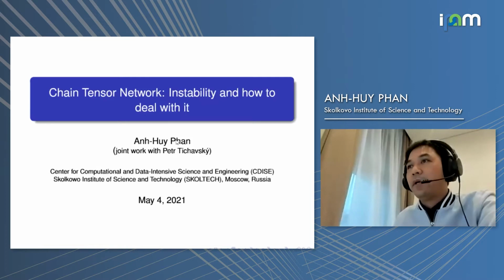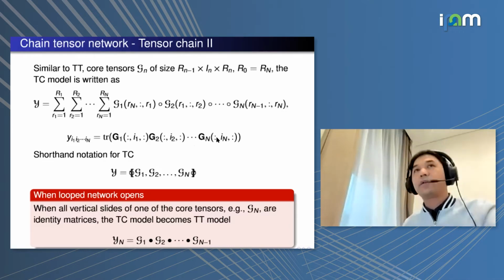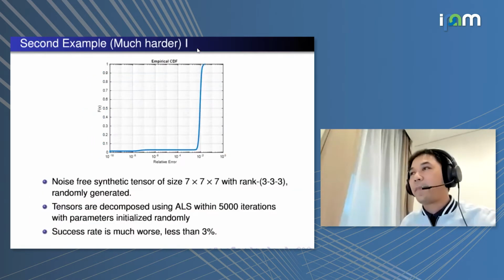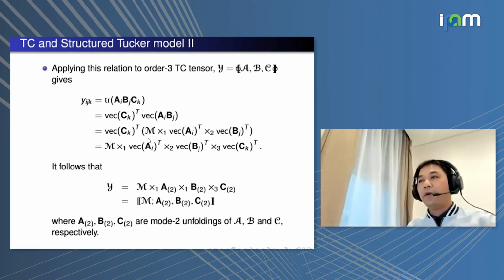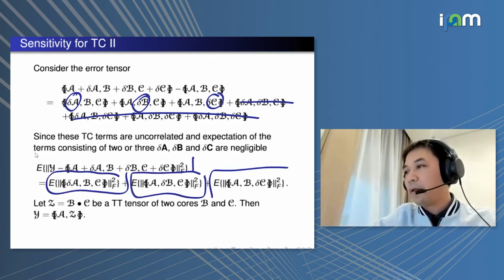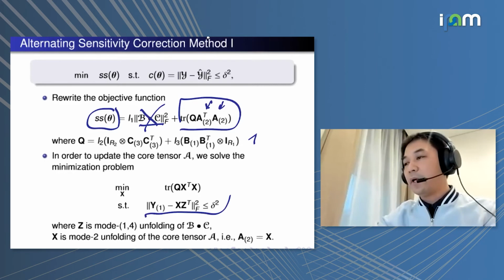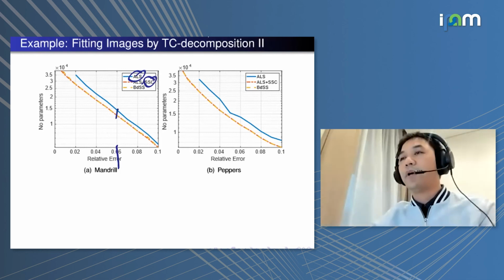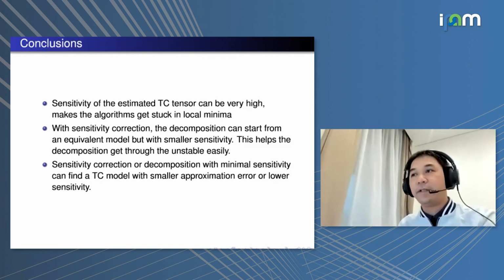Anh-Huy Phan: "Chain Tensor Network: Instability and how to deal with it"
Workshop III: Mathematical Foundations and Algorithms for Tensor Computations

"Chain Tensor Network: Instability and how to deal with it"
Anh-Huy Phan - Skolkovo Institute of Science and Technology

Abstract: Tensor chain, a looped tensor network, was introduced to overcome the main issue with the opened straight Tensor Train/MPS network: the intermediate ranks are often unbalanced and grow dramatically with the tensor dimension. Since there are no first and last core tensors within the loop of the network, the TC network becomes more balanced. However, the loop in TC leads to severe numerical instability issues in finding the best approximation. Existing algorithms cannot find the exact TC decomposition of a small tensor of size 7 x 7 x 7 and rank-(3-3-3), and very often get stack in false local minima. We proposed a novel method to deal with instability in TC. The proposed algorithms can achieve perfect decomposition for tensors that admits the models and outperform the estimation using existing methods. We will demonstrate our methods in the decomposition of color images and in the application of CNN compression.